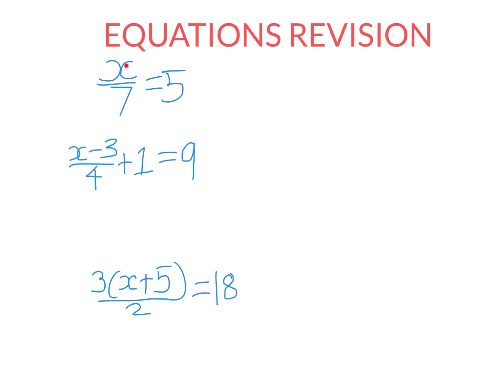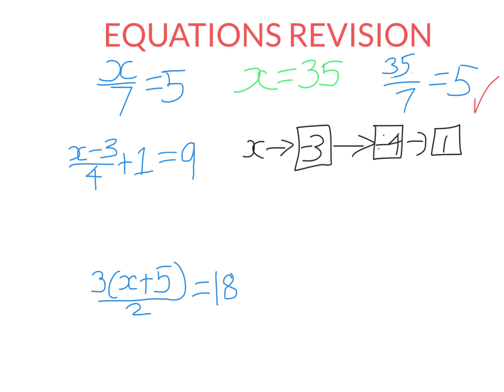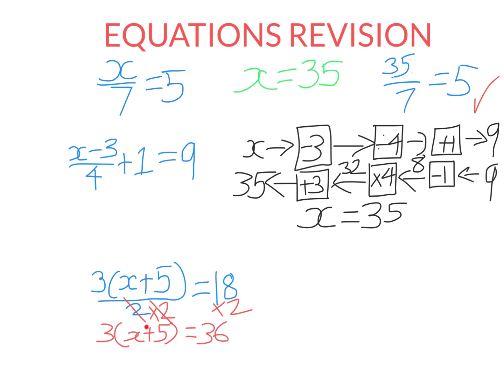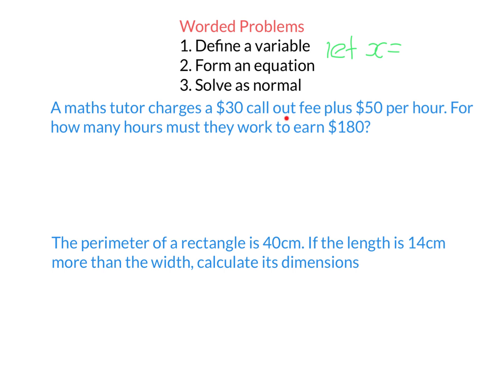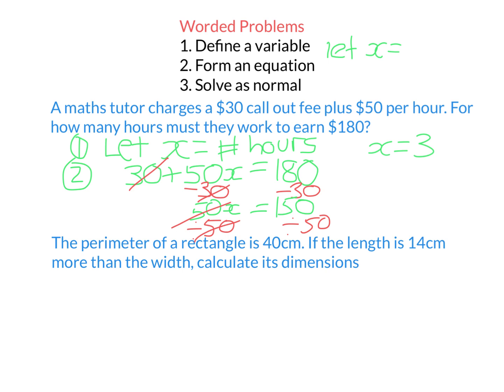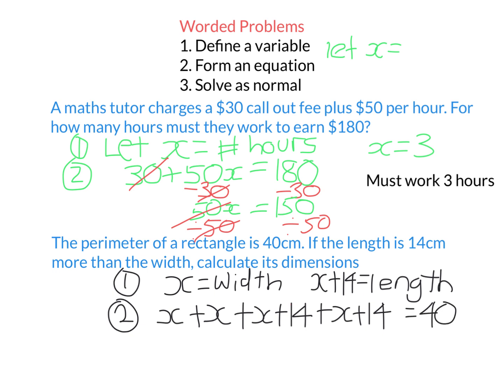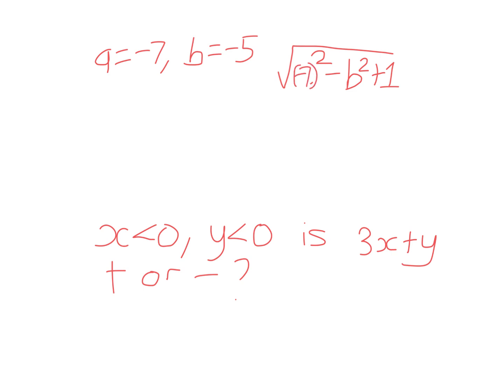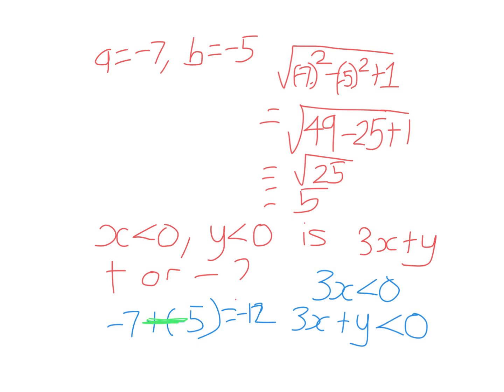Equations Revision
00:00 Slide 1
07:24 Slide 2
14:16 Slide 3